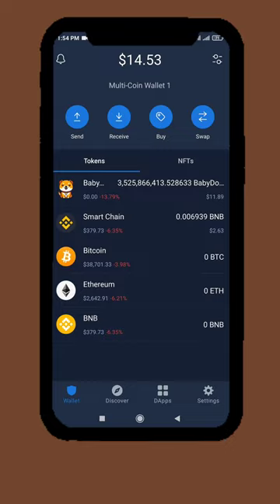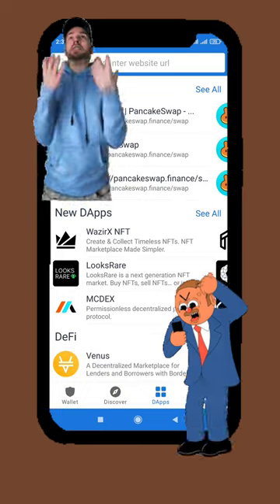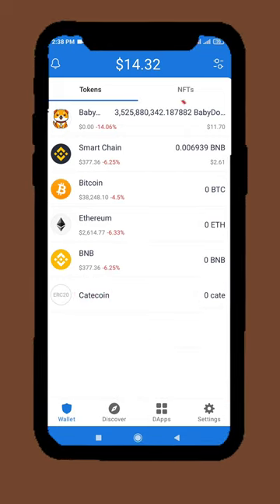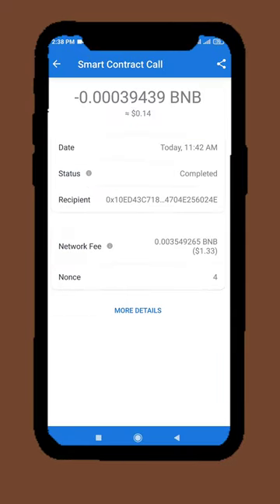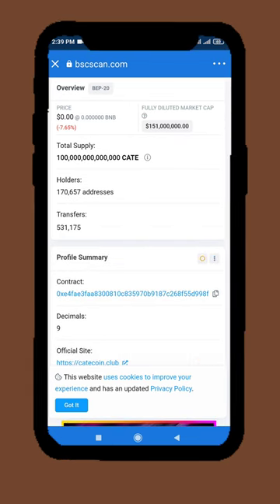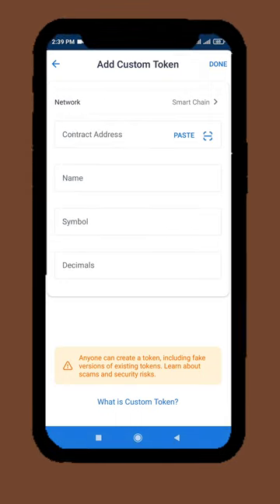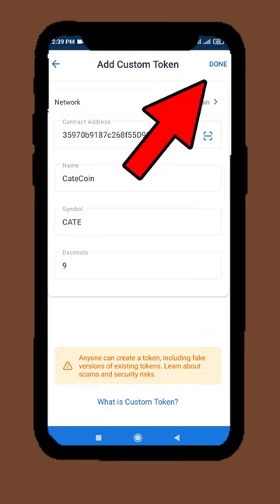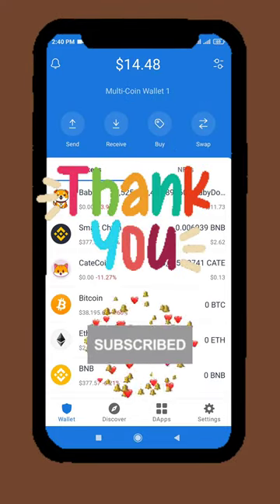Coin not showing in Trust wallet | Crypto missing | Coin delete in Trust wallet issue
I'm talking about the issue coin not Showing in Trust wallet. Because my coins disappeared in trust wallet. Or where is my crypto trust wallet.
That's why i thought to create this video to solve this trust wallet issue.

(Hitesh kumar)